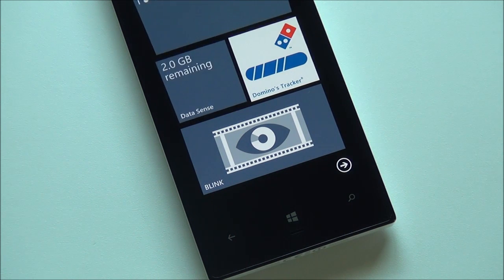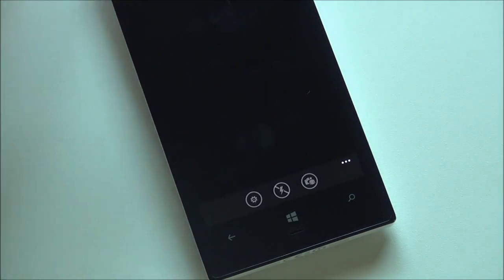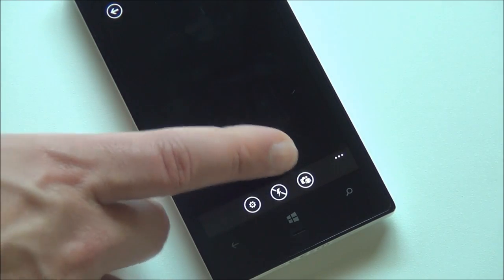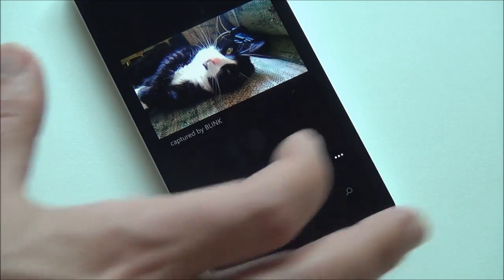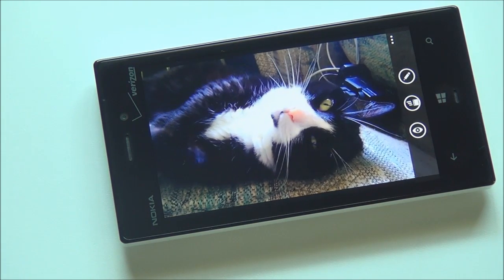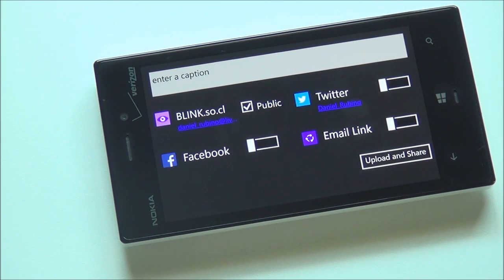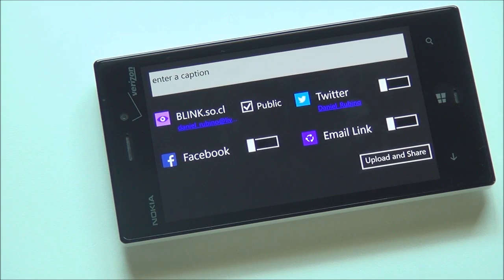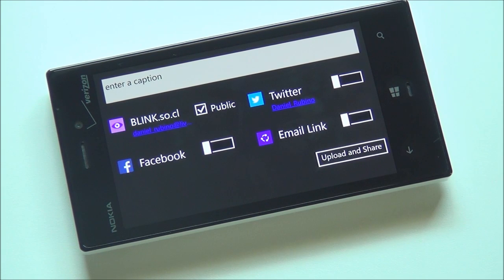Bink 2.0 - Demonstration for Windows Phone 8